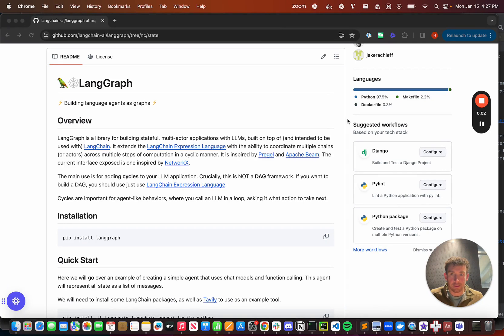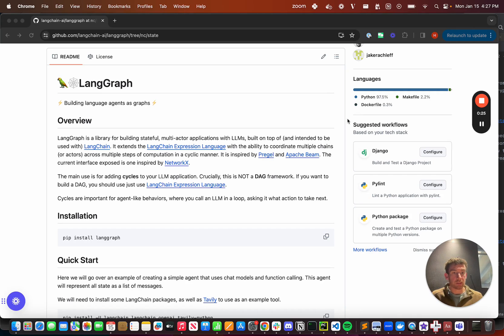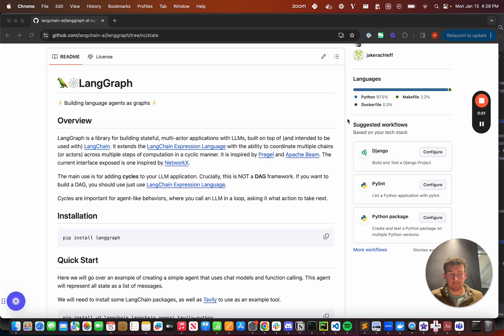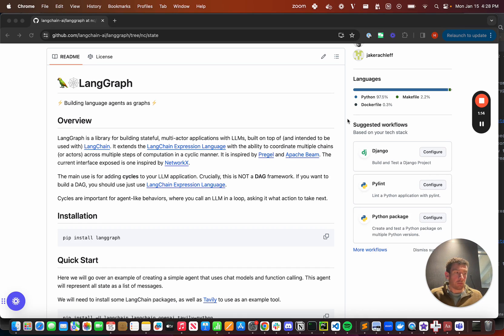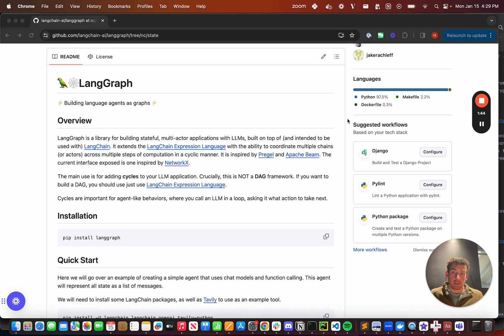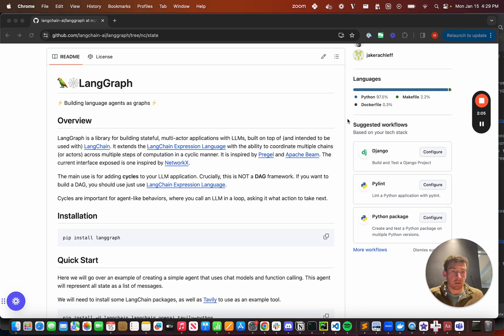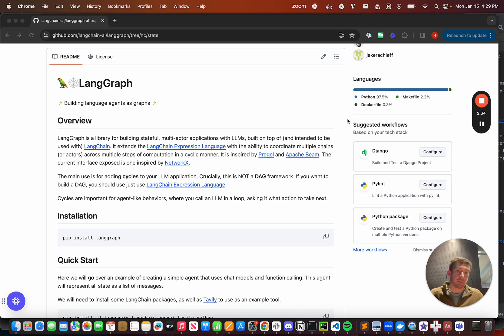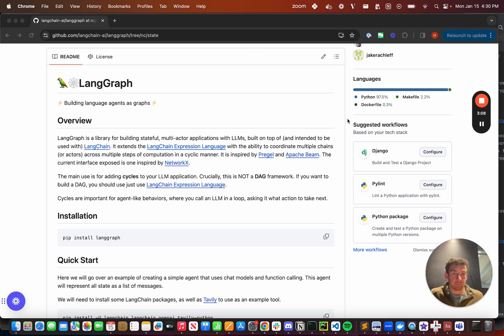LangGraph: Intro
In this video we will introduce LangGraph - a way to more easily build complex agents.